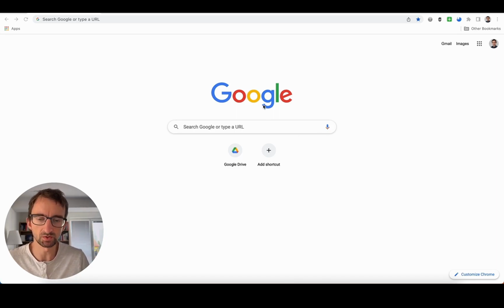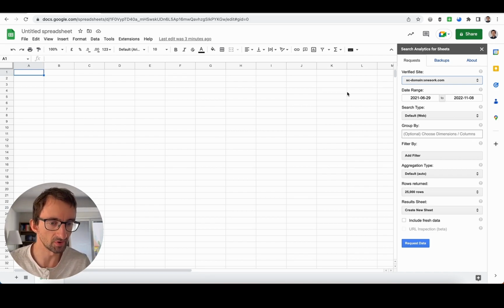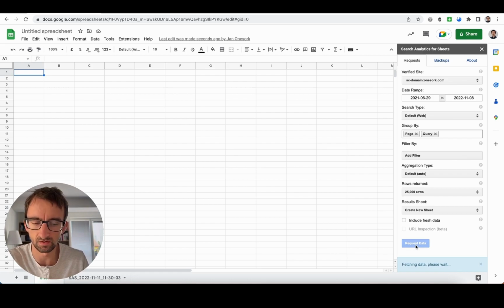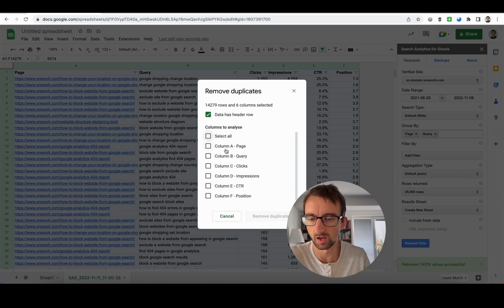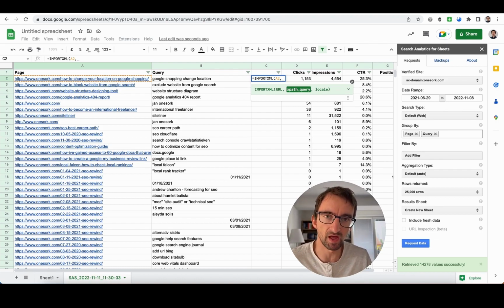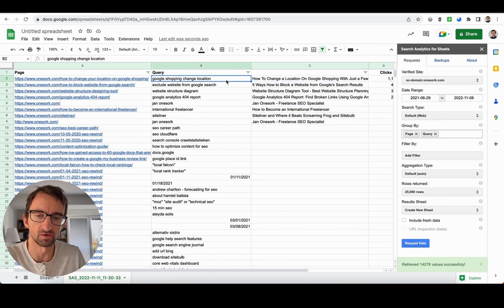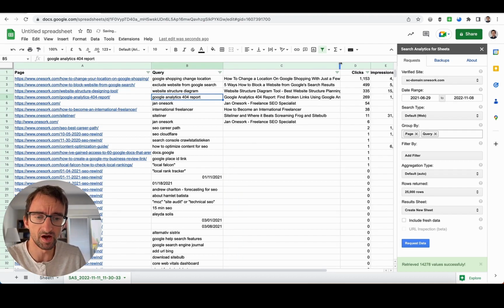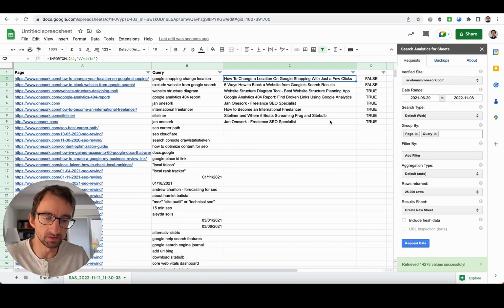Easiest Way to Optimize Page Titles for Non-SEOs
Tip aimed at SEO beginners or simply those who want to find low-hanging fruit opportunities for improvement on an existing website.

I'll show you how to export keywords from Google Search Console and compare them to elements on your site, such as titles and more.

This way, you can easily check if your content matches the popular keywords your visitors use in search. And find opportunities where you can improve your headlines or page titles.